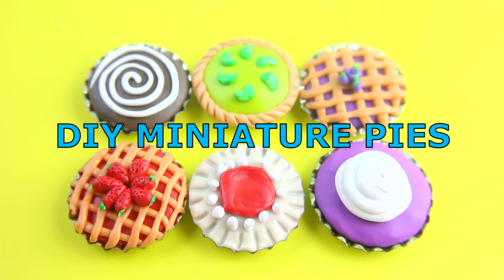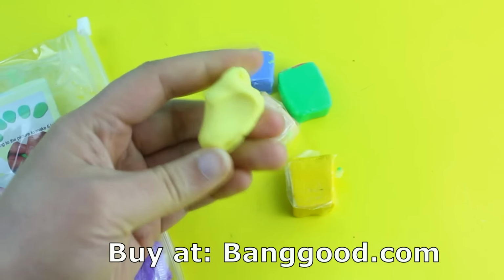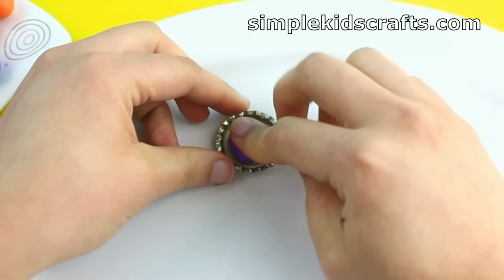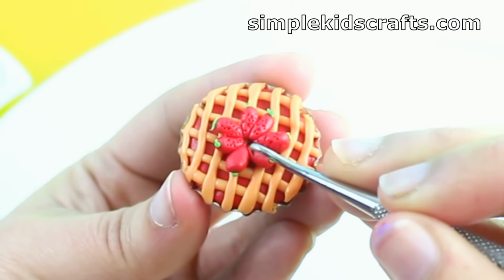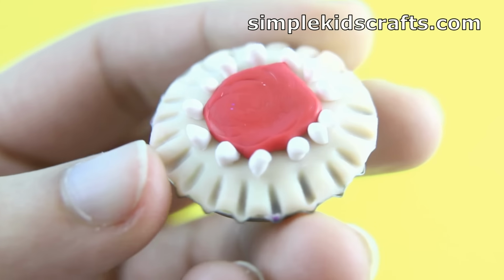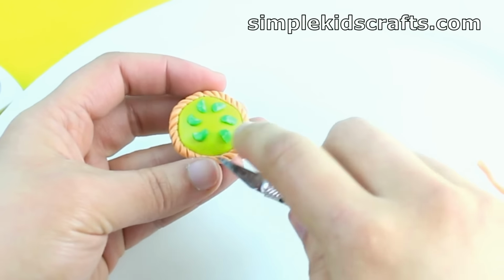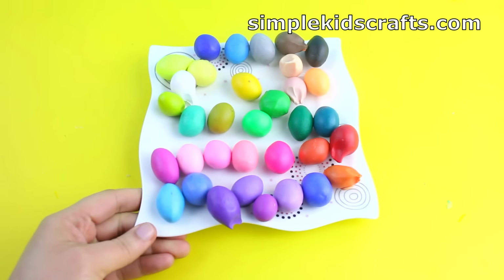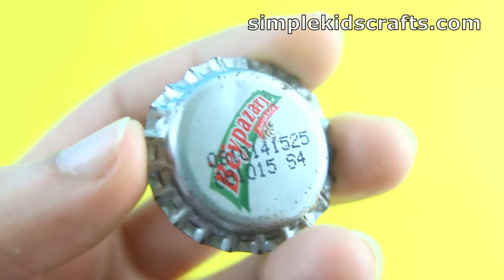🍰6 DIY Miniature Thanksgiving Pies - simplekidscrafts - simplekidscrafts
Learn how to make 6 DIY Miniature Thanksgiving Pies - simplekidscrafts

How to make a Miniature Classic Lattice Apple Pie

I got 32 pieces for about $7.00 USD at banggood.com.
Frankly this is way cheaper than when I bought blocks of clay at the store, because each 2 ounce block was about 2-3 dollars, so I highly recommend that you buy these!!!

Well I hope that you enjoyed this craft and if so, PLEASE DON'T FORGET

XOXOXO,
Merve